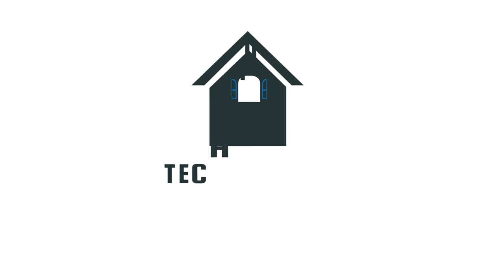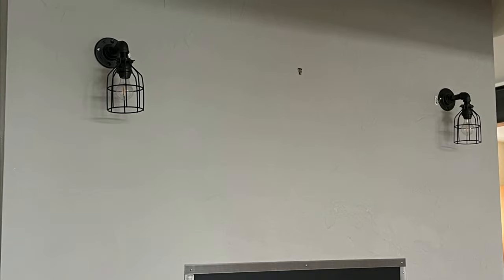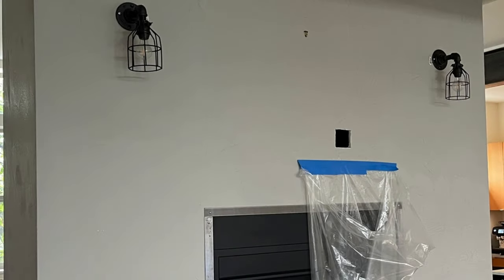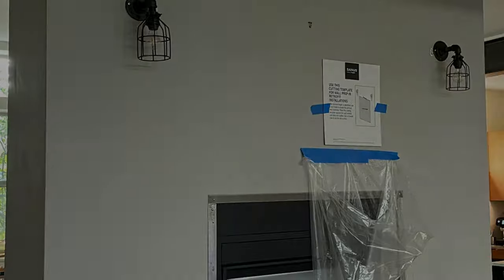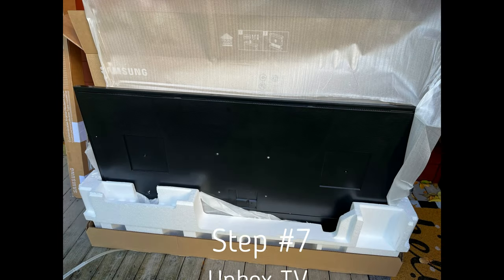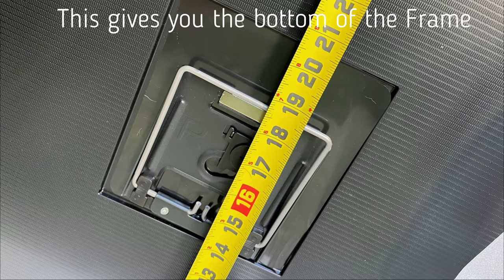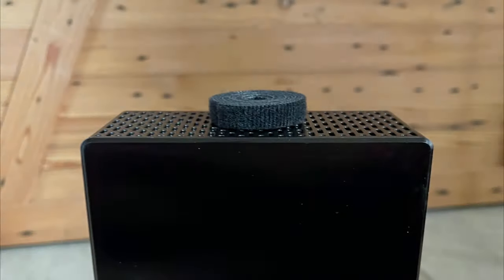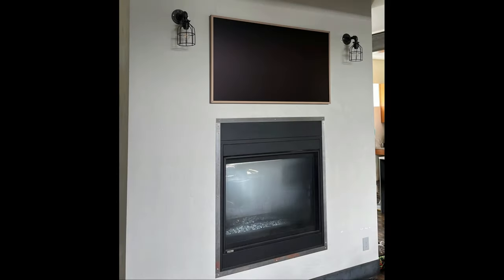Sanus Legrand In-Wall Enclosure Installation | Samsung Frame | Tech Tuesday Week #13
Welcome to Tech Tuesday, your go-to weekly tech series dedicated to the world of home theater and low voltage. Whether you're just starting out or an experienced pro, we've got you covered with easy-to-follow tech tips.

Legrand / ONQ / Sanus Enclosure